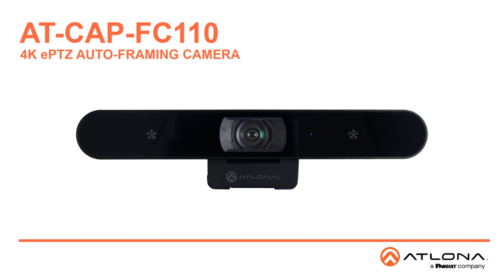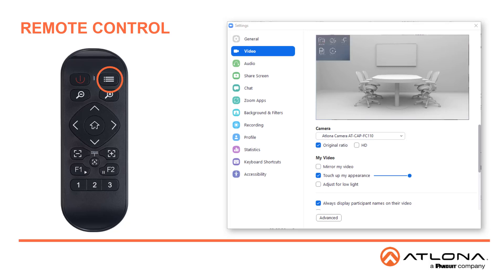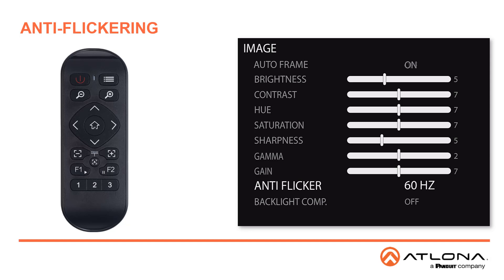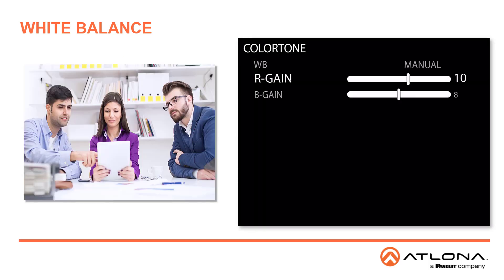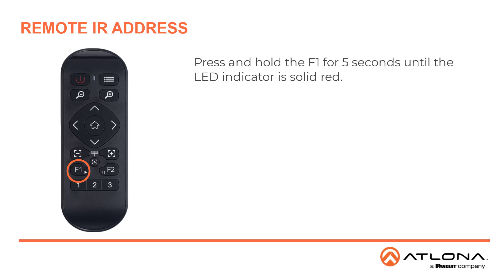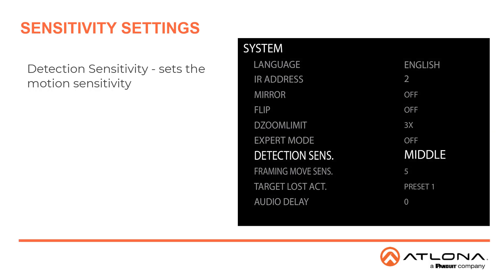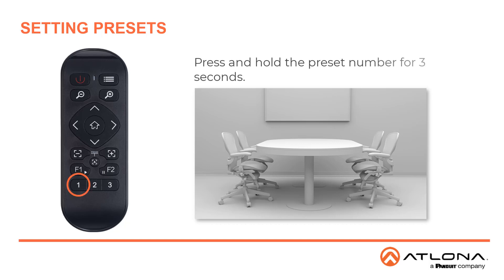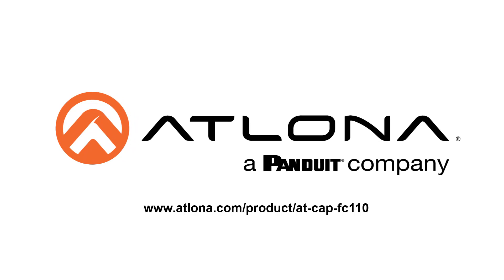Setting up the AT-CAP-FC110 - Captivate™ 4K ePTZ Auto-Framing Camera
Follow along with this video for a guided tour on setting up and configuring the Atlona Captivate™ AT-CAP-FC110. In this video, you’ll discover the essential features and settings necessary to get your camera up and running successfully.

The CAP-FC110 is an enterprise-grade ePTZ camera ideal for use in video conferencing, distance learning, and other applications in huddle rooms and small to medium-sized meeting spaces. It delivers high-quality imaging and offers a 110° wide horizontal field of view, ePTZ capabilities, and auto-framing based on detection of up to six participants.